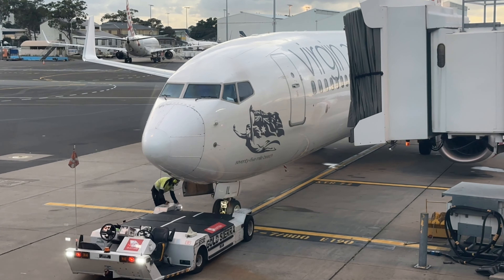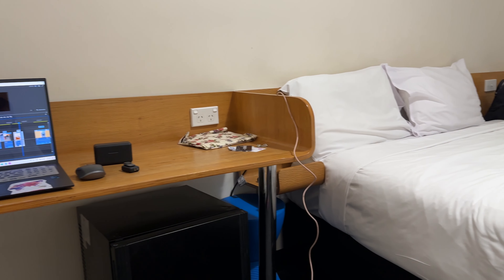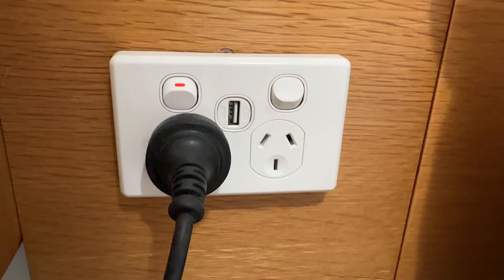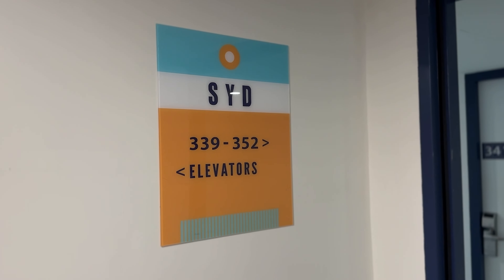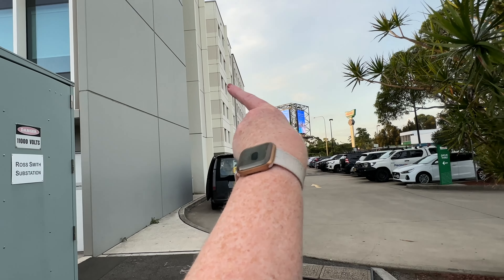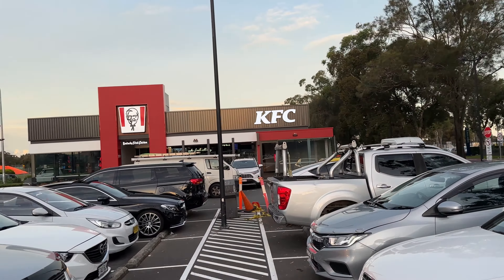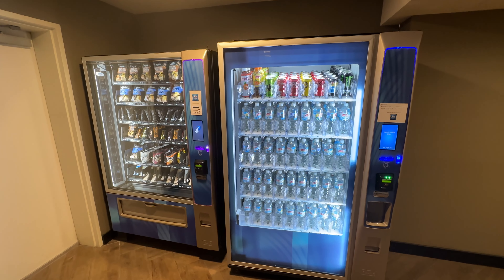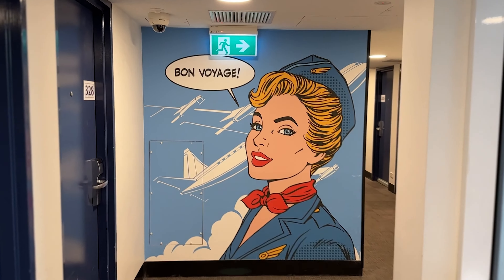Exploring An Affordable Airport Hotel With The 'ibis Budget' Mascot!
In this video, I explore the Ibis Budget Hotel in Mascot, close to Sydney Airport. This is the third hotel I stayed at near Sydney Airport in the last 12 months.
As the name implies it is a budget hotel but non the less a great option for an overnight stay to be close to the airport.
I used Super Shuttle to transfer to and from the hotel; I had caught the train from the mountains and was close to the domestic airport for my early morning flight.
Travel Brilliantly,
Kerryn

Question:
What do you like about the Ibis Budget?
Close by, you have a choice of Macdonalds or KFC; which do you prefer?

Chapters
0:00 Hello
1:18

Flying the Nest Academy, helped with using Premiere Pro to edit